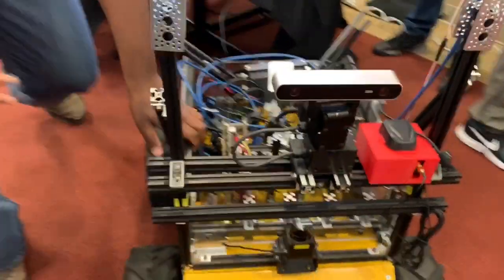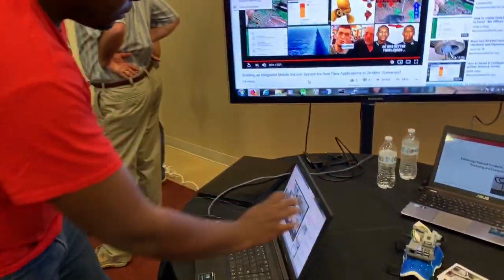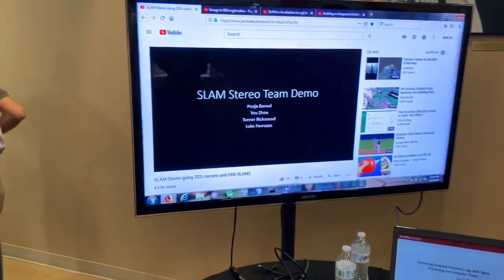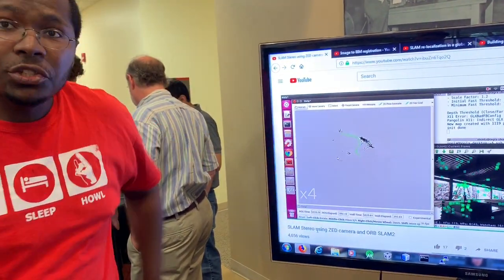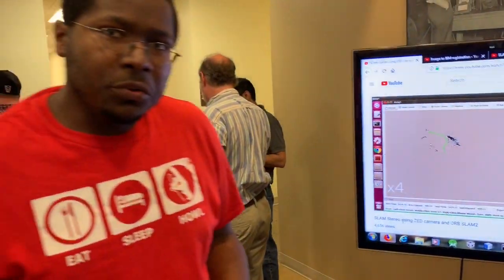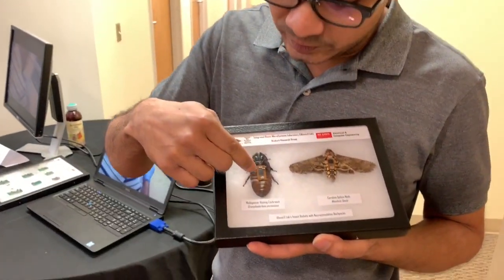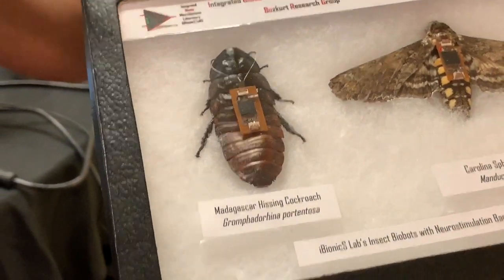ECE Research Expo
Meet Dr. Edgar Lobaton, as associate professor here at NC State ECE, who'll guide you around several of the research projects on display at Open House on March 30, 2019.